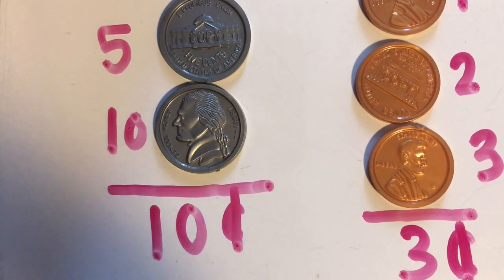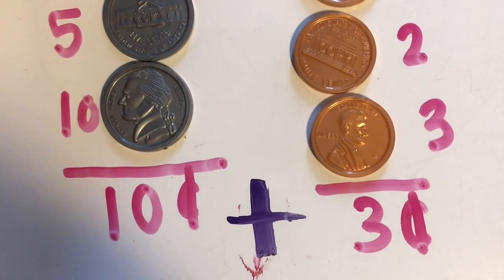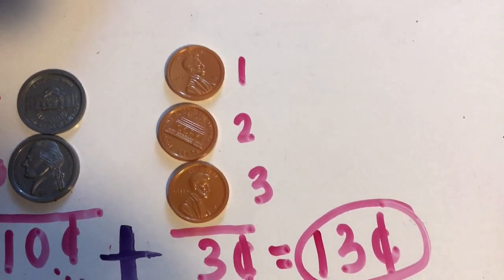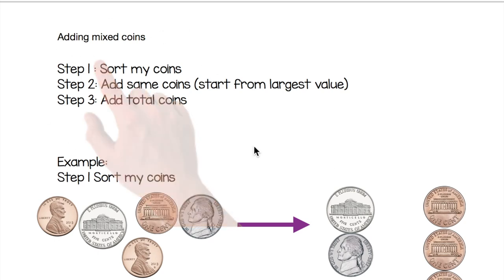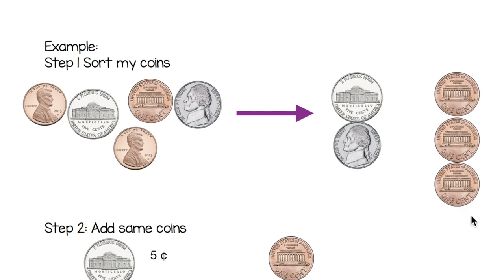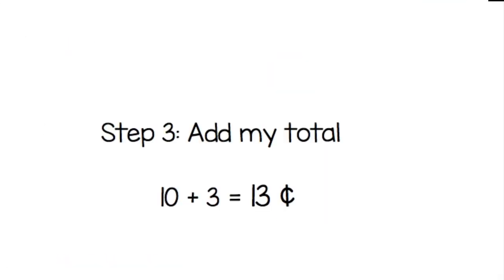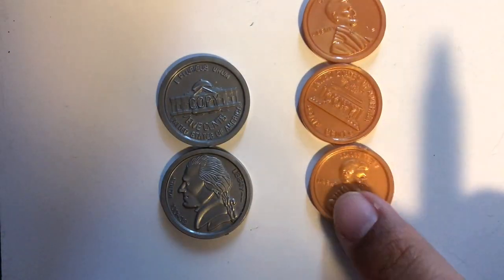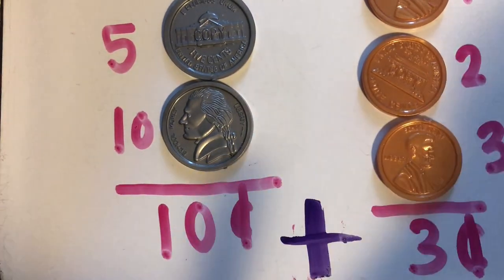adding mixed coins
Ms. Lucy practices adding mixed coins